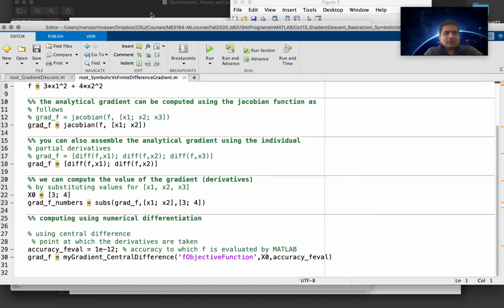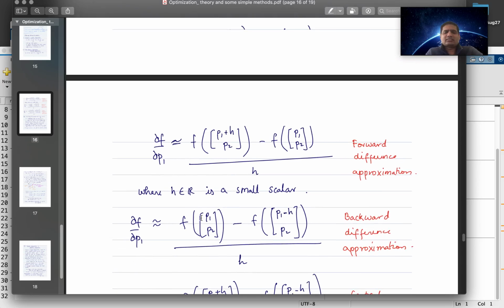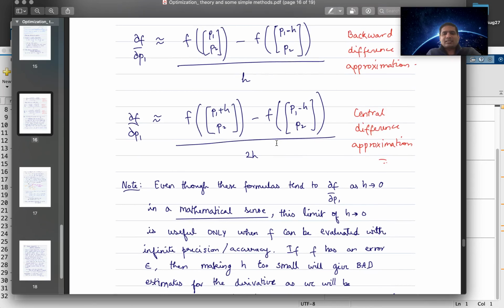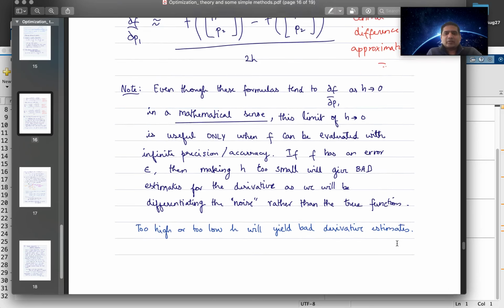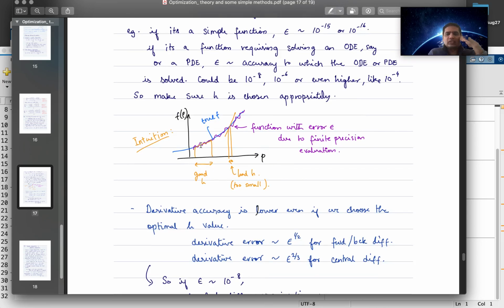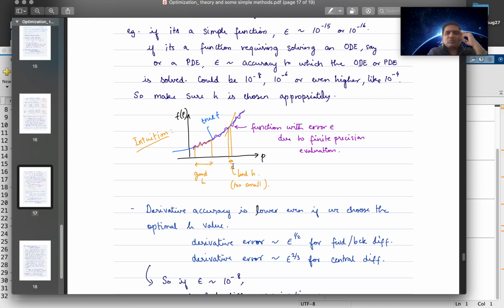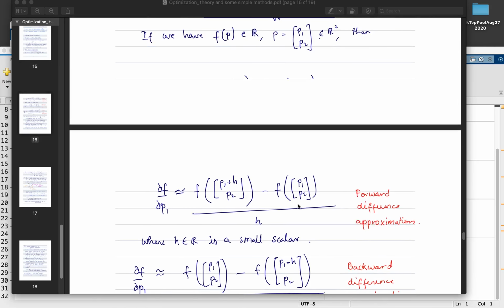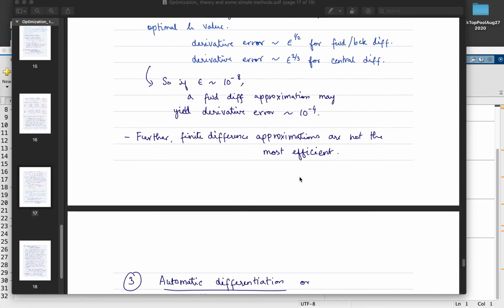Oct 15, Optimization 4: Gradient evaluation, finite differences